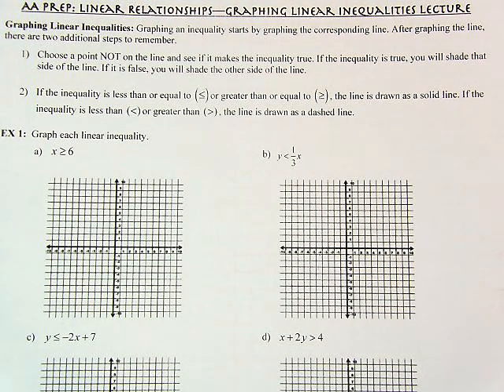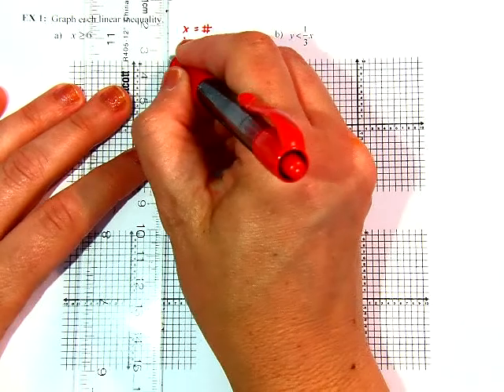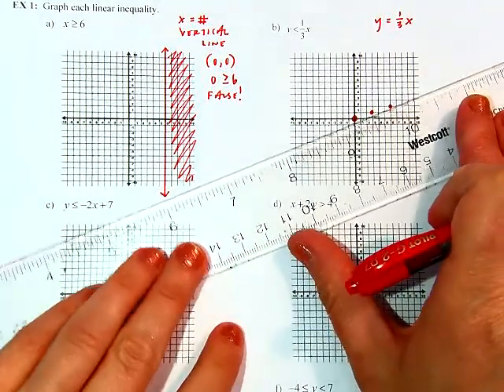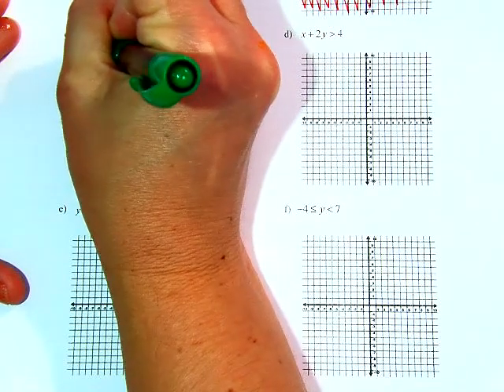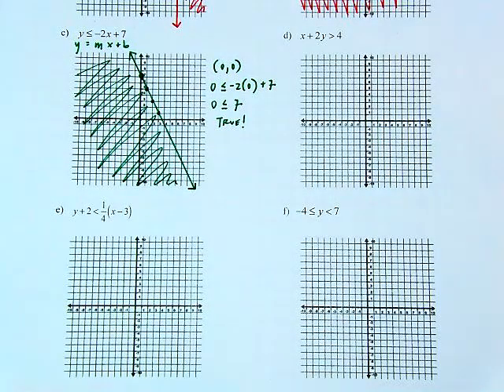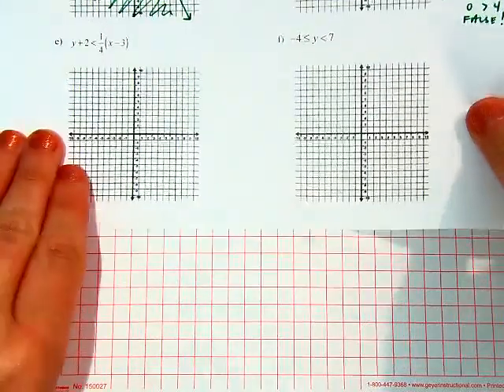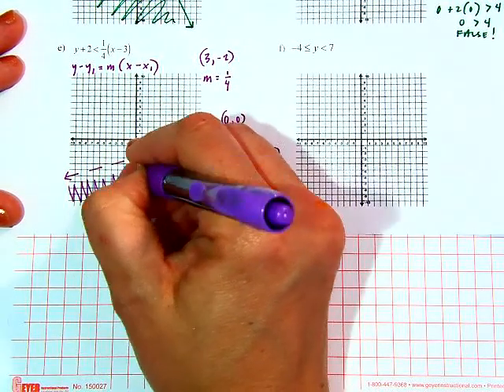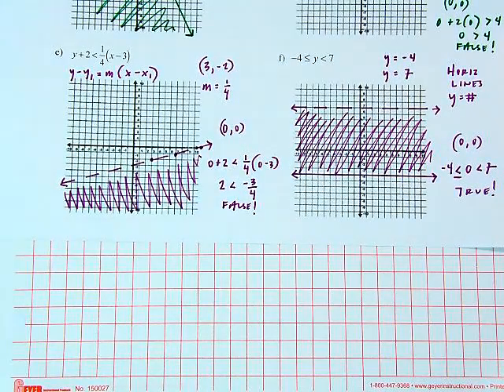AA Prep Linear Relationships Graphing Linear Inequalities